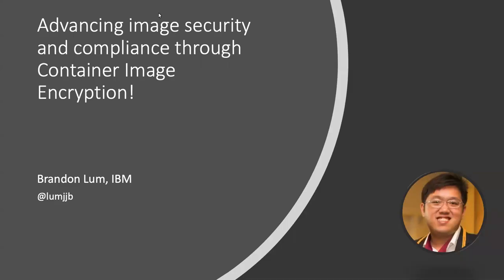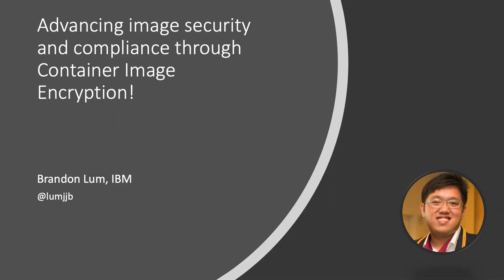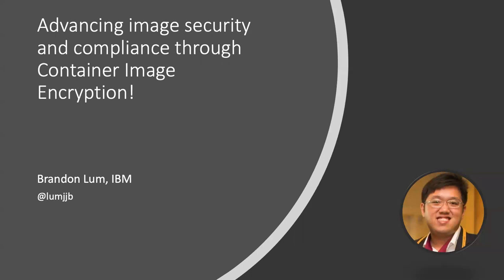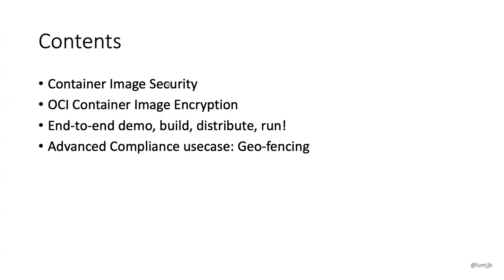Webinar: Advancing image security and compliance through Container Image Encryption!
When it comes to container image security, you may have heard about image signing, which helps ensure the integrity and provenance of a container image. However, security gaps remain for protecting the confidentiality of the images and ensuring untrusted hosts cannot run them. For example, if a registry is compromised, we don’t want our top secret algorithms to be stolen!

In this webinar, we will introduce Container Image Encryption, a recently introduced capability to provide developers a way to protect sensitive contents of their container images. This is a cross project effort spanning multiple projects including containerd, crio, skopeo, buildah, and OCI. We will perform a deep dive into the image encryption technology, and show a demo on the end-to-end developer flow, from building and encrypting the image, pushing it to a registry, and decrypting and running it on a kubernetes cluster.

Finally, we will show an example of how the technology can help meet compliance requirements through geofencing execution of container workloads. i.e. being able to say “a container workload should only be runnable by clusters in the EU region."

Presenter:

Brandon Lum, Senior Software Engineer @IBM